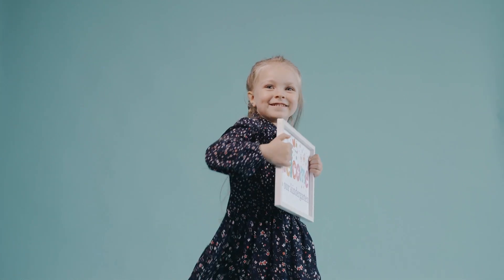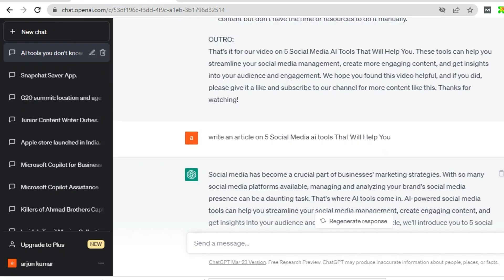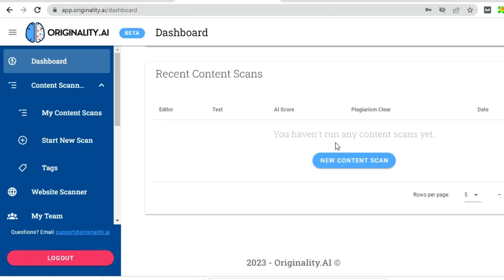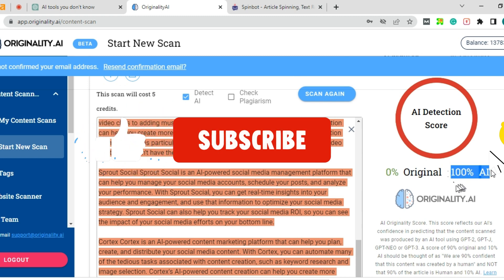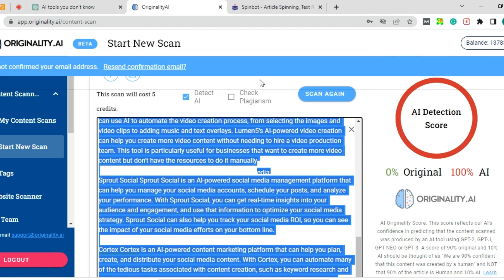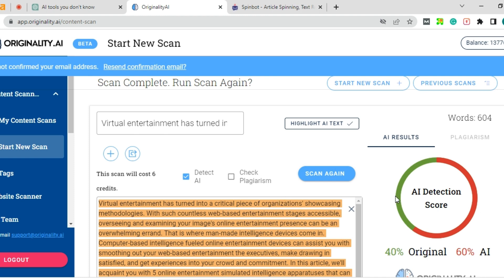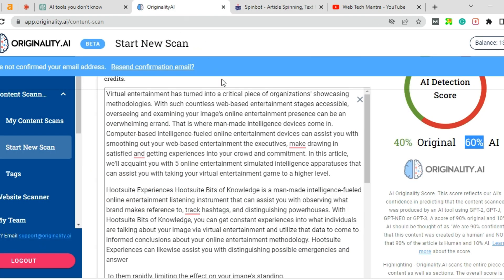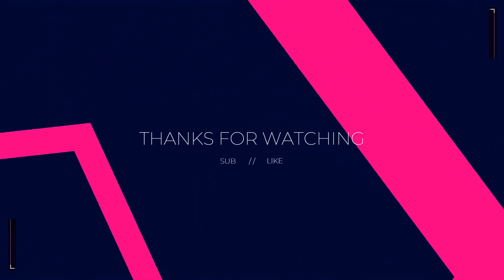How to Bypass Originality AI 100% With Free Tool | Web Tech Mantra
Greetings and welcome to our video tutorial on bypassing the Originality AI update! In this comprehensive and engaging presentation, we delve into the realm of artificial intelligence and demonstrate various techniques for circumventing the update through the use of a free content rewriter tool. If you have been experiencing difficulties with the most recent modifications, you need not search any further, as we have all the solutions you require!